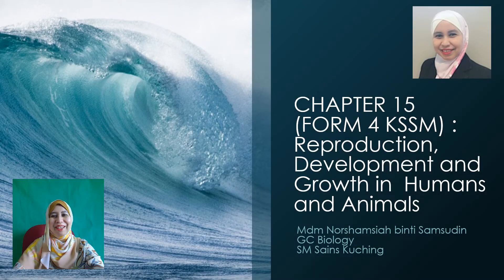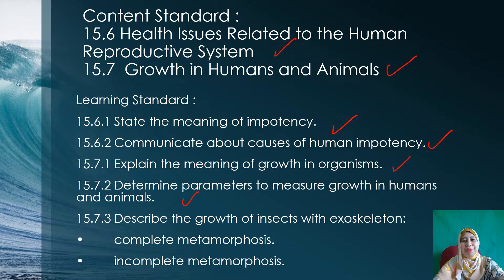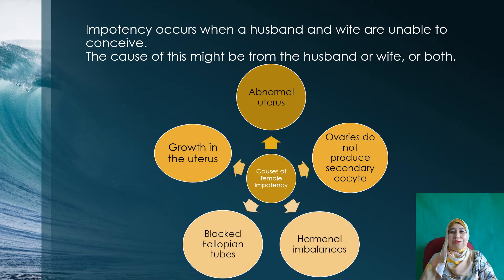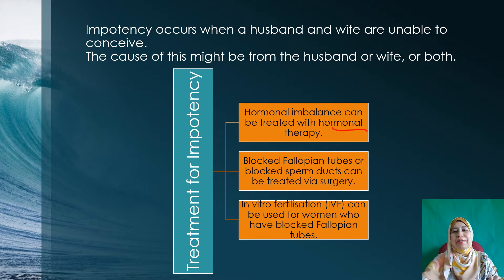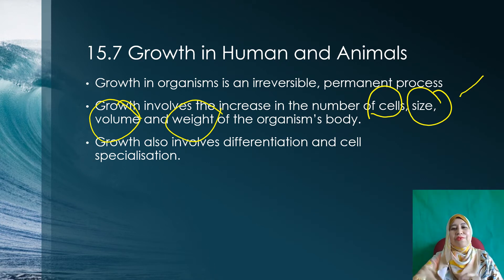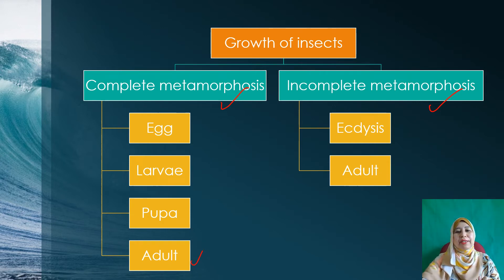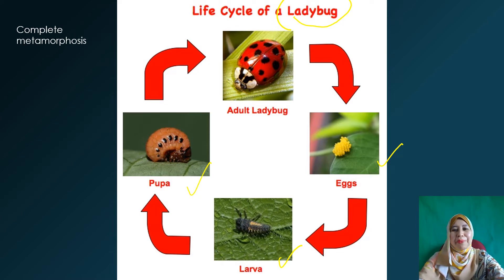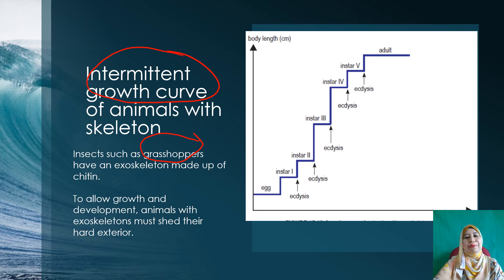Form 4 KSSM Growth in Humans & Animals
CHAPTER 15  (FORM 4 KSSM) :
Reproduction, Development and Growth in  Humans and Animals
Content Standard :
15.6 Health Issues Related to the Human Reproductive System
15.7  Growth in Humans and Animals
Learning Standard :
15.6.1 State the meaning of impotency.
15.6.2 Communicate about causes of human impotency.
15.7.1 Explain the meaning of growth in organisms.
15.7.2 Determine parameters to measure growth in humans and animals.
15.7.3 Describe the growth of insects with exoskeleton:
• complete metamorphosis.
• incomplete metamorphosis.